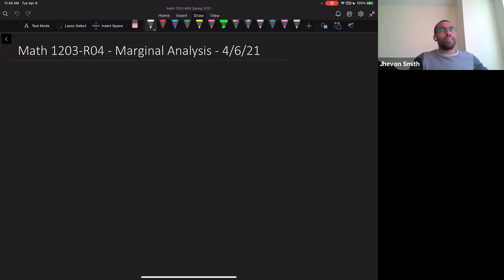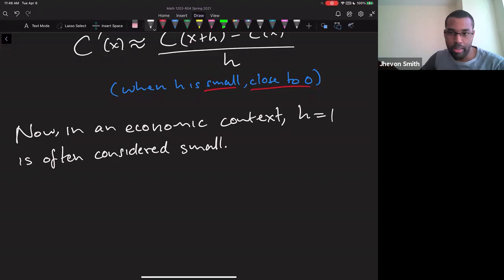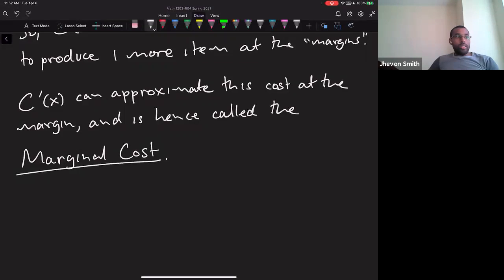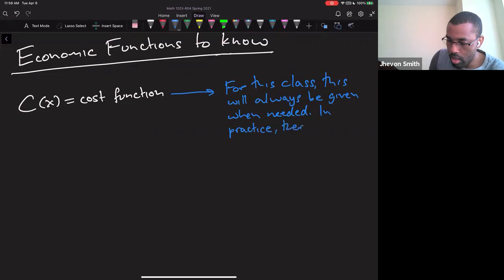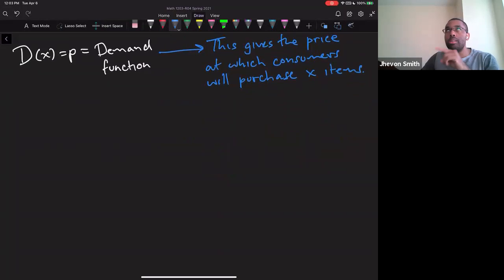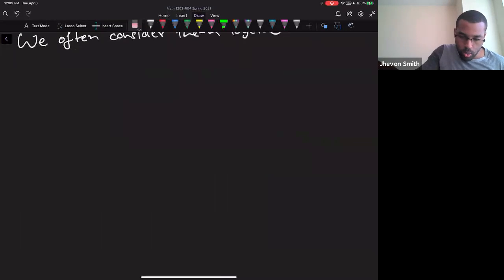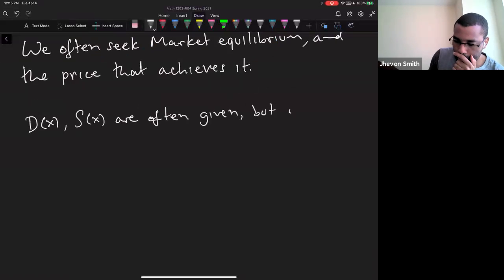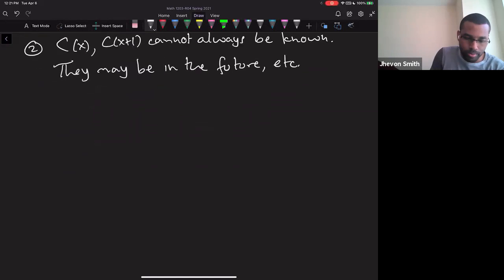Math 1203-R04 Lecture 23 - Marginal Analysis